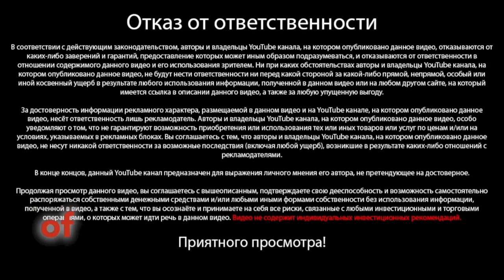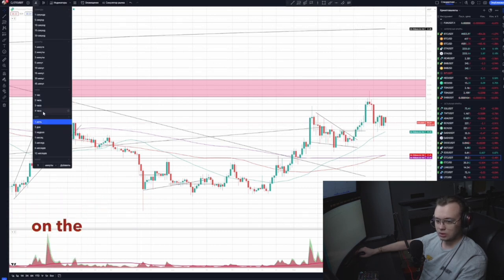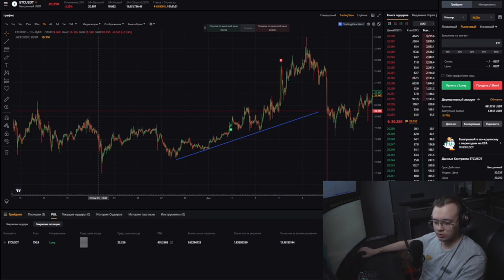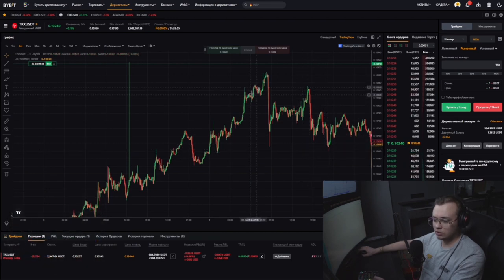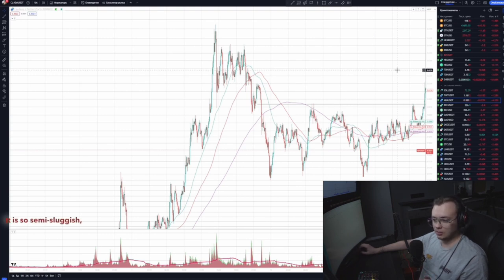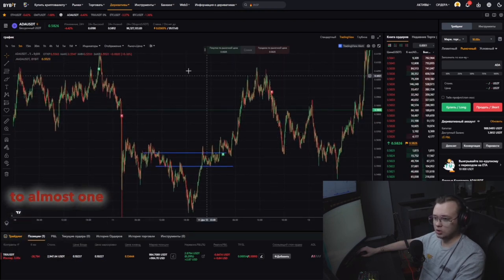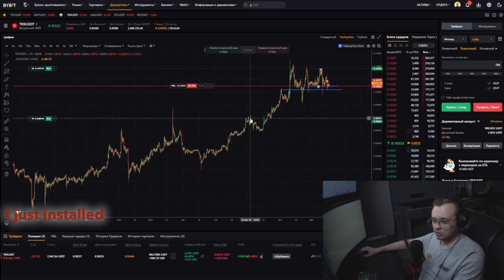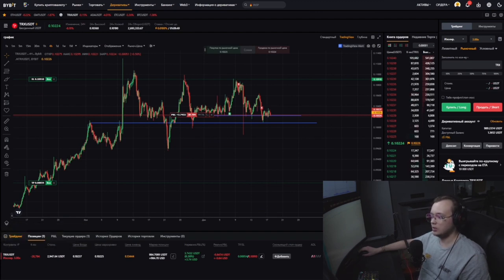Increased the account BY 4 TRADES - revealing secrets (1)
Increased the account BY 4 TRADES - revealing secrets. How to grow your deposit in cryptocurrency trading in 2024.

💸$100 bonus on deposit

In this video, Artem Pervushin demonstrates his recent success in cryptocurrency trading, starting with $300 and reaching $1000 in just 4 trades. This is the first video in a new series dedicated to growing the deposit, where Artem reveals the secrets of successful trading with a small balance.

Artem explains in detail how he managed to increase his deposit, emphasizing that even with a small capital, one can successfully earn on the exchange. In this video, he not only shows his profitable and losing trades but also shares valuable advice and strategies that will help viewers in their efforts to boost their account.

Artem also discusses common mistakes and traps that await traders with small balances and provides recommendations on how to avoid them. The video aims to inspire and educate traders, showing that even with limited resources, significant success can be achieved in the cryptocurrency market.

This video is the perfect starting point for those interested in trading and wanting to learn more about how to grow their account using proven methods and strategies.

Materials used in the video are not investment recommendations. All author's judgments represent his subjective point of view, not claiming to be reliable. The authors and channel owners are not responsible for the trading and investment decisions you make. It is not recommended for viewing by individuals who cannot independently assess the risks of any financial investments, manage their own finances, and those prone to making any financial decisions based on the information received in the video.